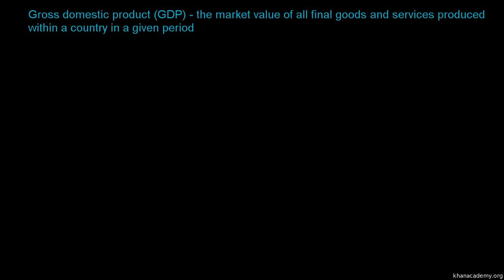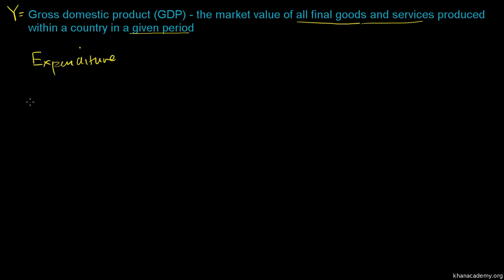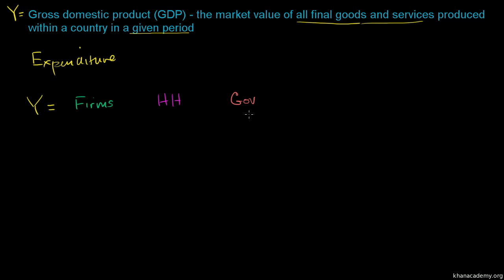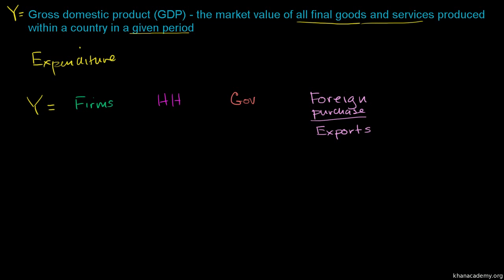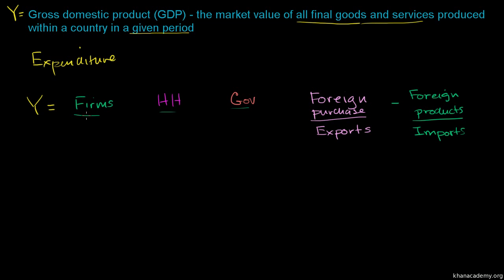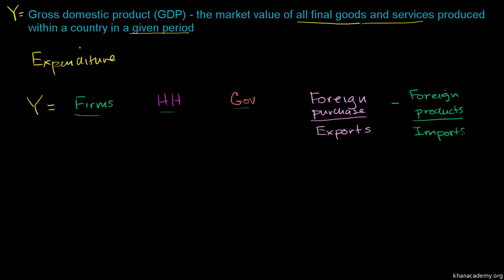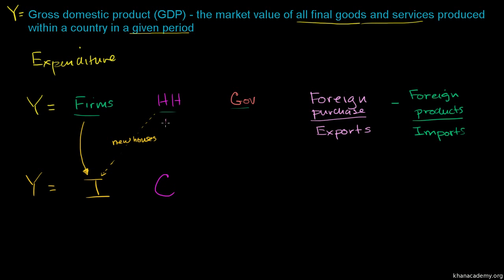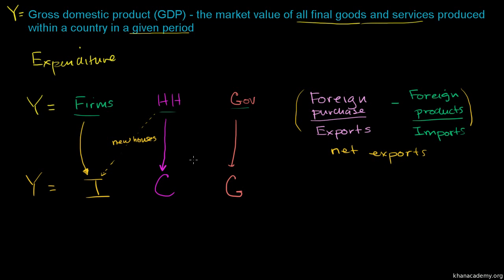Components of GDP | GDP: Measuring national income | Macroeconomics | Khan Academy